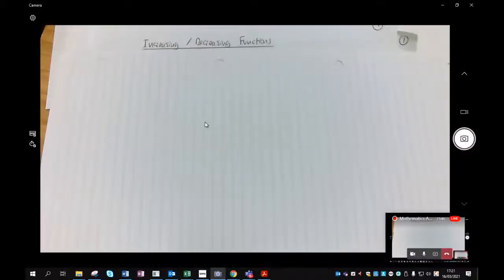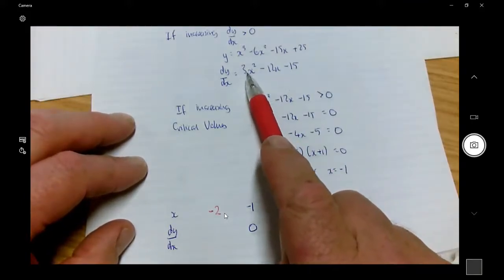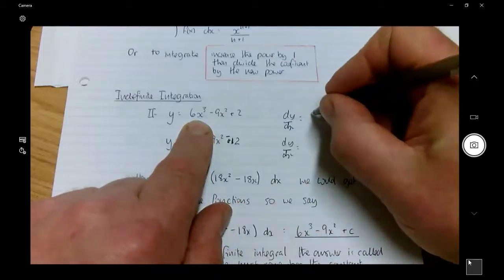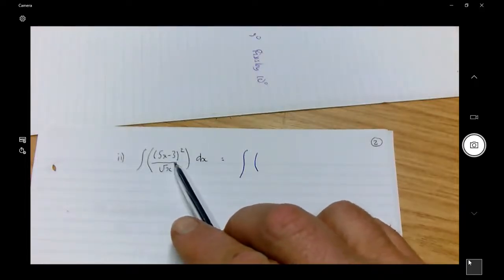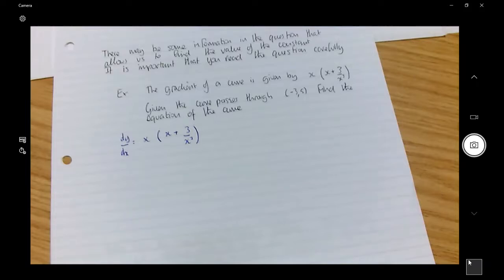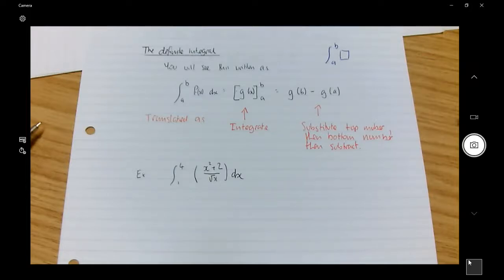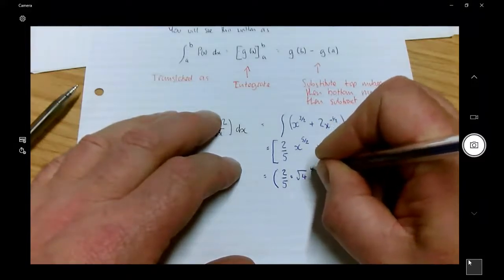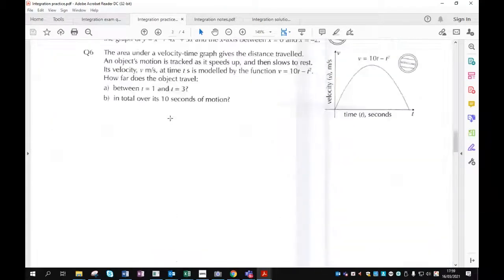Mathematics AS (Session 3)